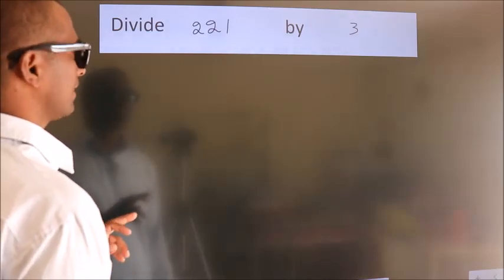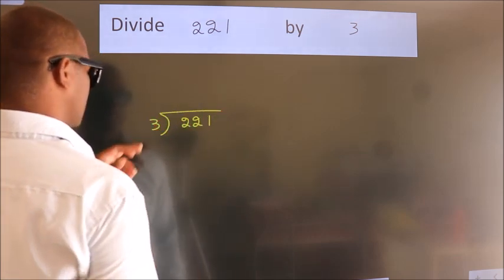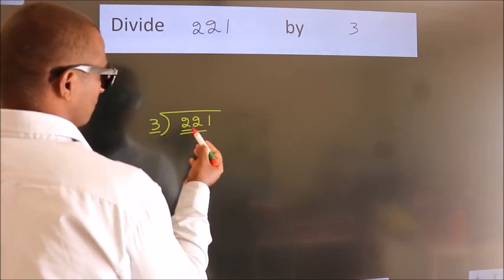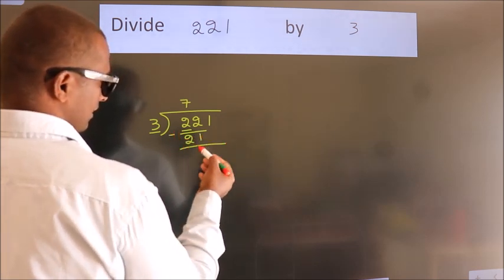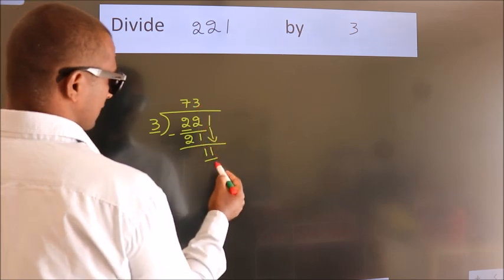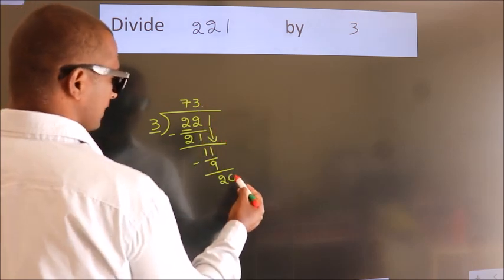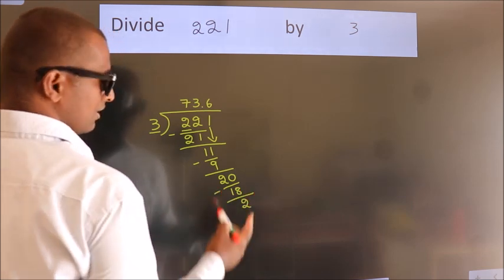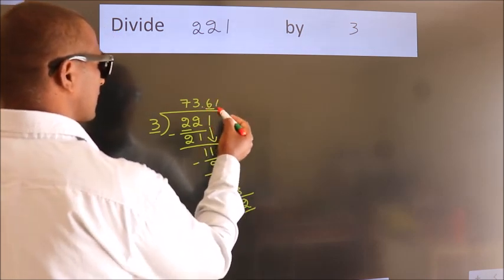Divide 221 by 3 Divide completely